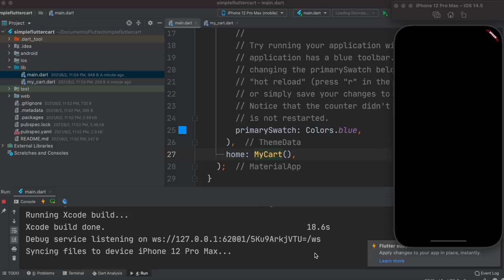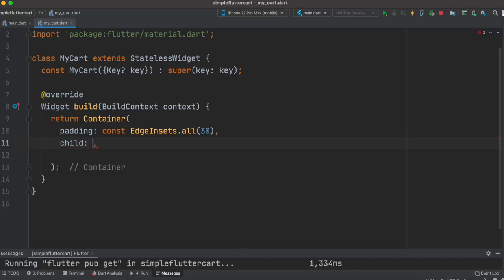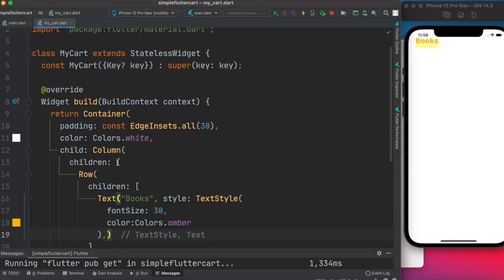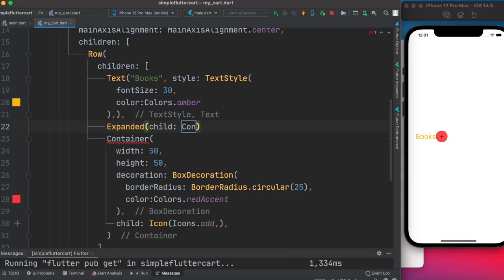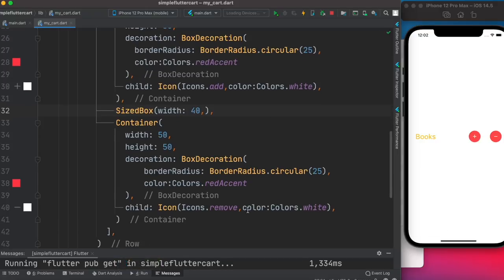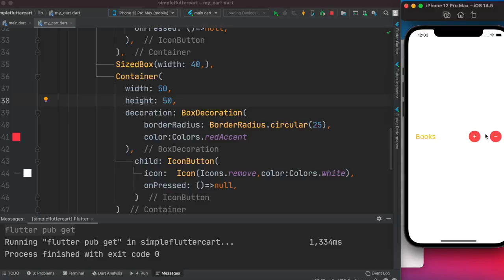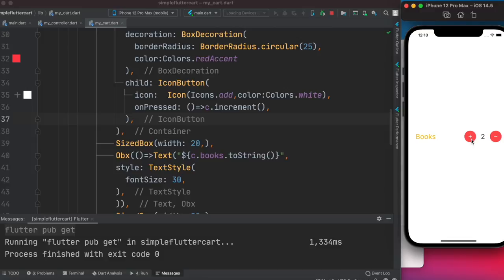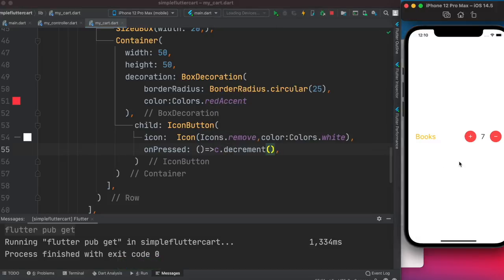Flutter GetX | Flutter State Management A Simple Shopping Cart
You will learn about Flutter GetX State Management using a simple shopping cart. You will build the ui and use getx package to manage our state across the app and learn adding two values.
Flutter getx advantages are that, it's much simple and easy to use route and state management.
In this application, you cad add numbers and remove numbers from the shopping cart. It's more like a e-commerce.
Learn about our Getx Video and Audio chat app